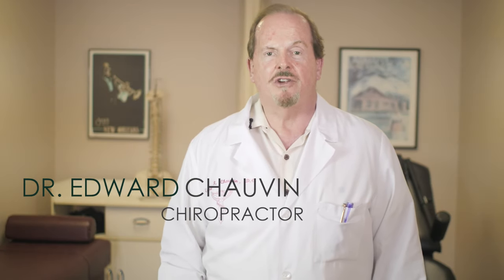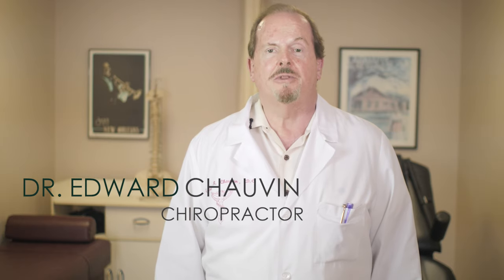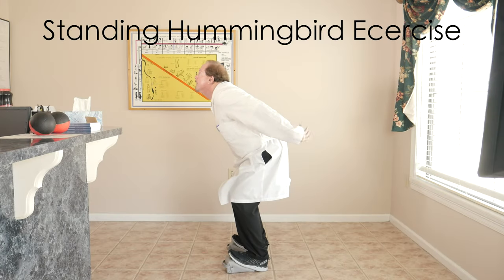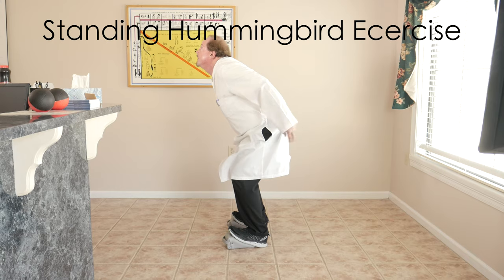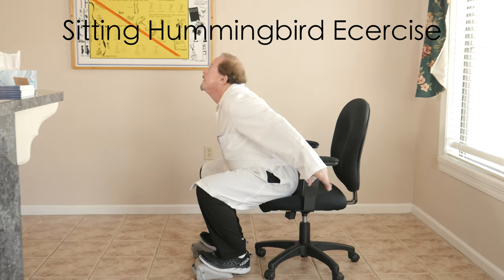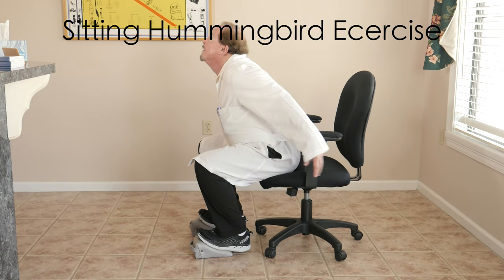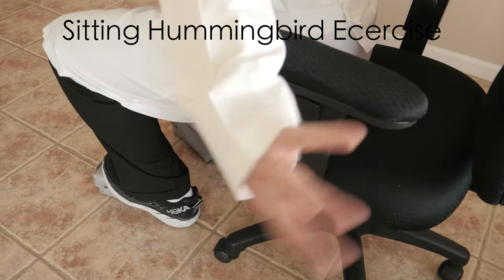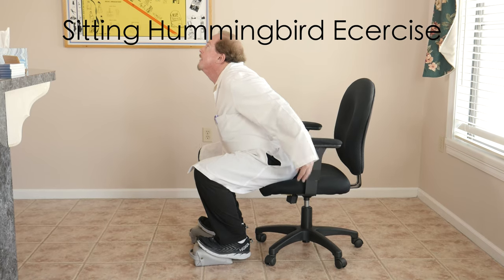Parasympathetic Exercise: the Hummingbird Part 4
This is the last video of the 4 part series.